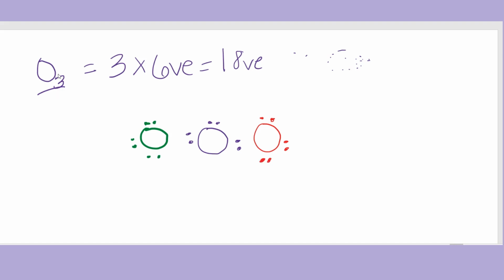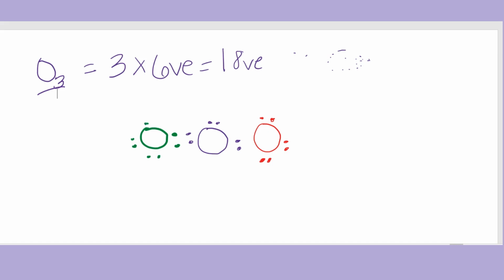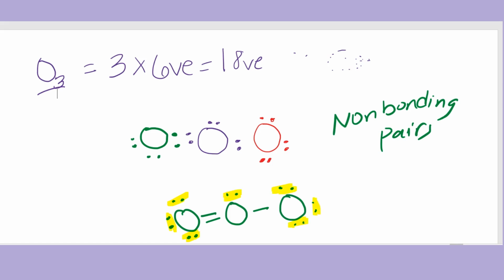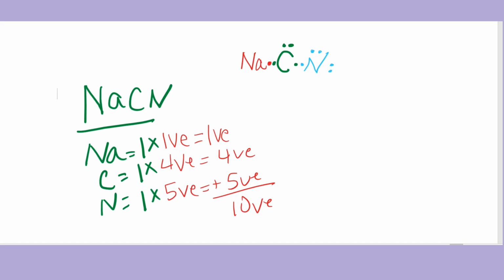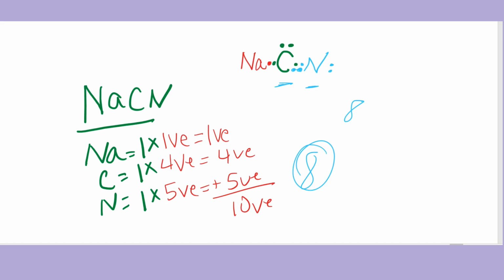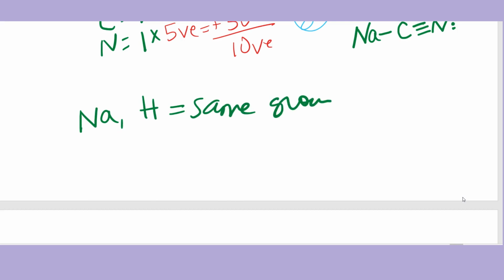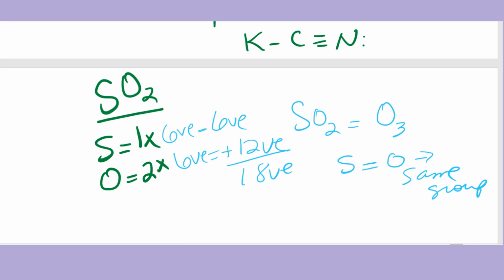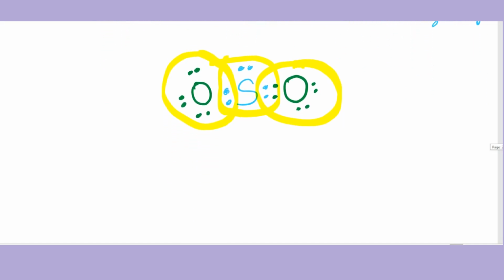Chemical Bonding with TRIPLE BONDS